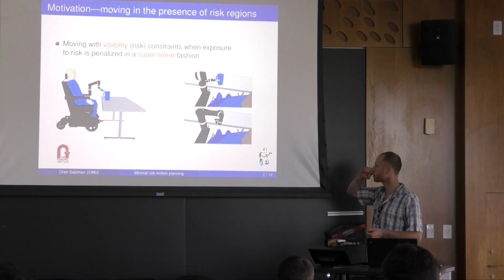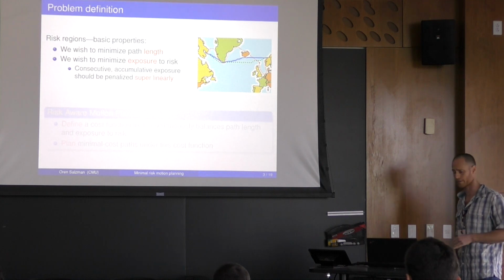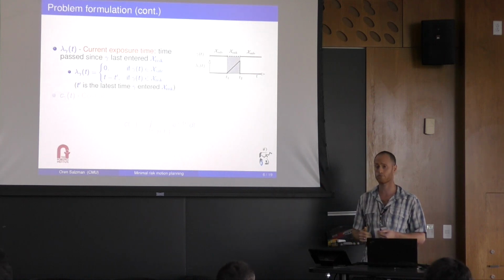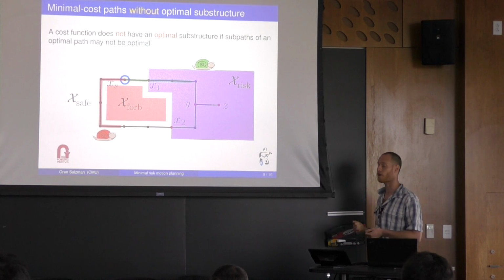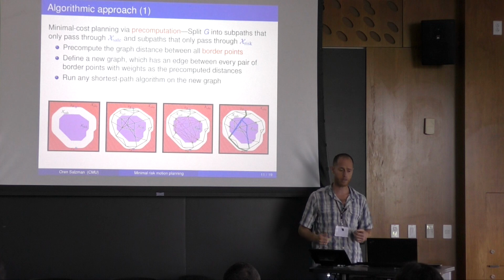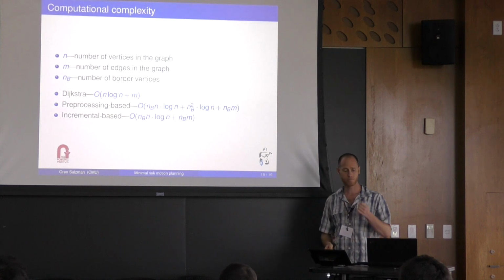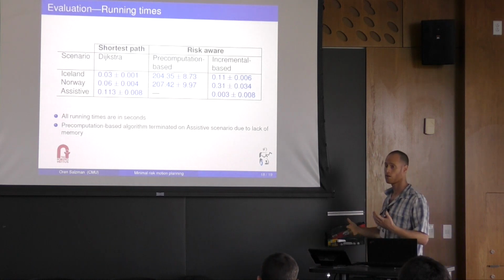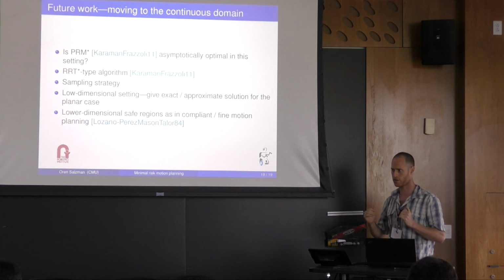ICAPS 2017: Efficient motion planning for problems lacking optimal substructure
Efficient motion planning for problems lacking optimal substructure
Oren Salzman, Brian Hou and Siddhartha Srinivasa

Motion Planning and Control (Session 1b)
ICAPS 2017